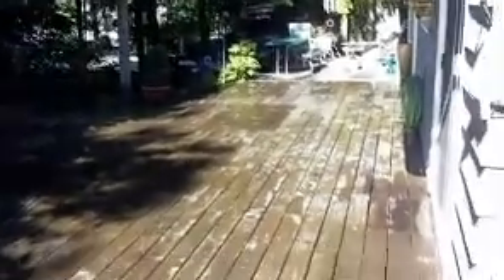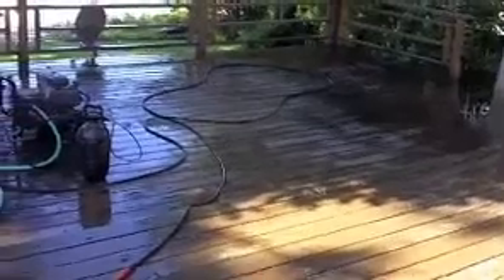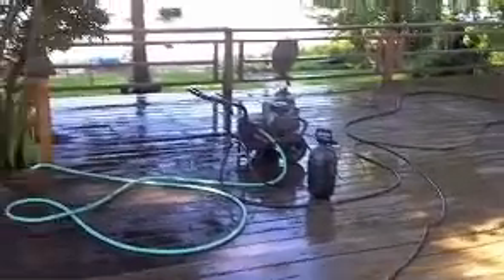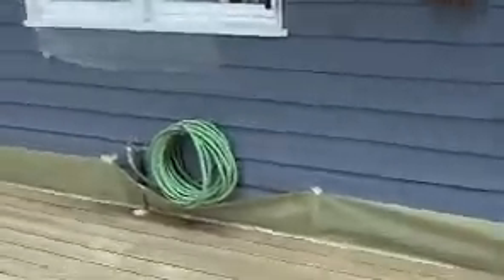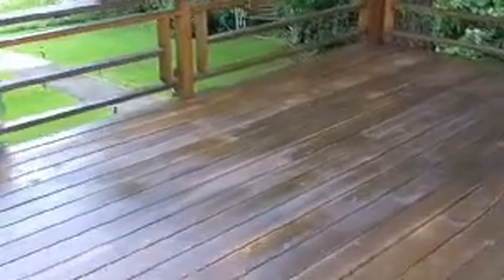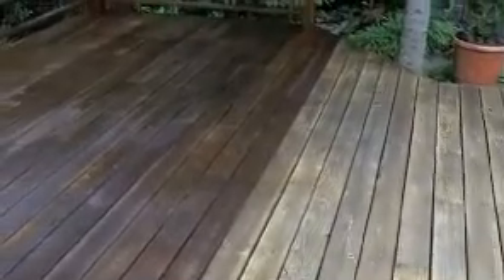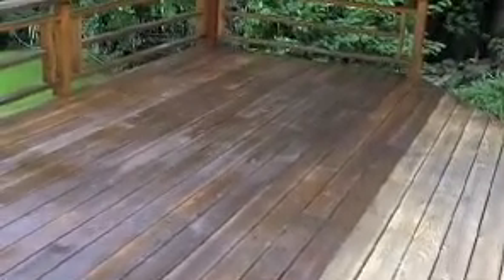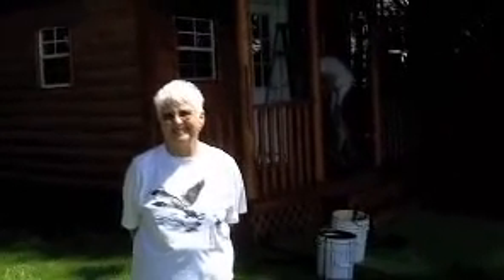Loon Lake Deck and Dock Stain